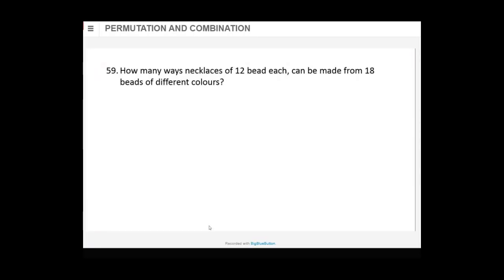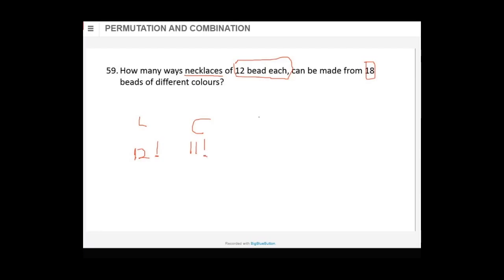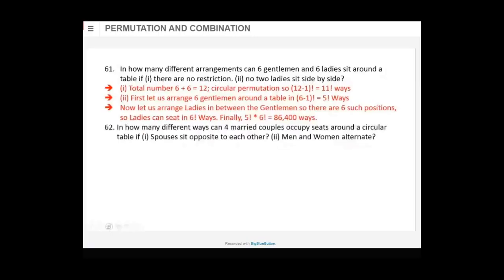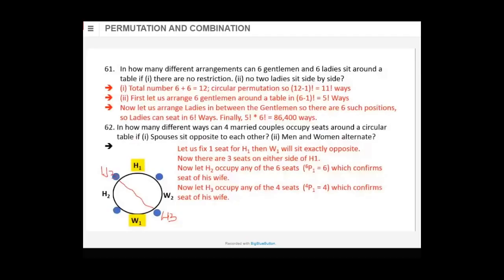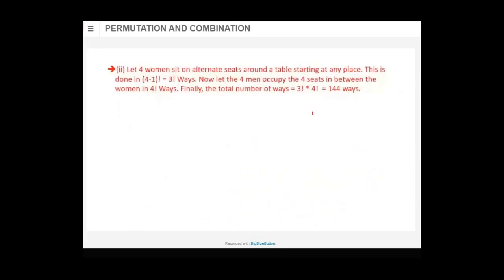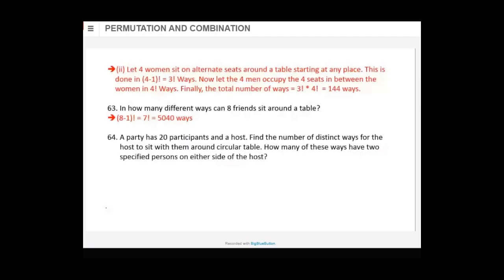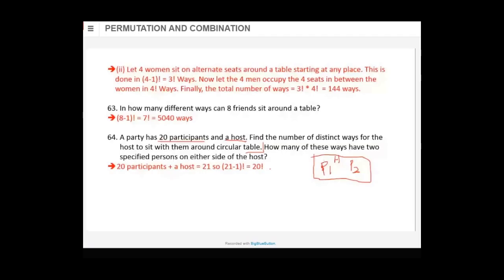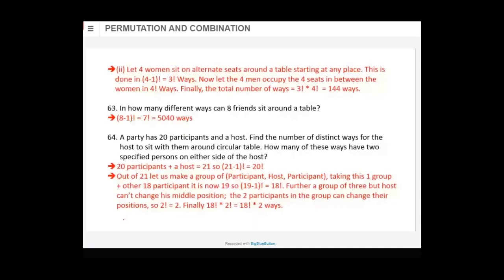CAFC | Business Mathematics | Basic Concepts of Permutations and Combinations | Lecture-4 | Part-1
In this video, we explain the Basic Concepts of Permutations and Combinations under Business Mathematics for CA Foundation.

You will learn:
✅ Meaning and Difference between Permutations & Combinations
✅ Important Formulas and Applications
✅ Step-by-step Problem Solving
✅ Shortcut Methods for Exams